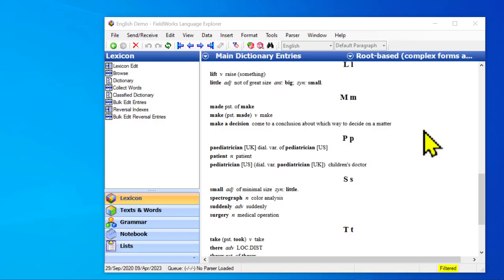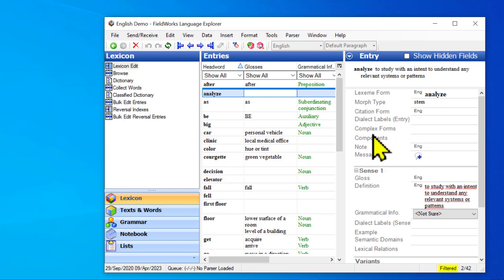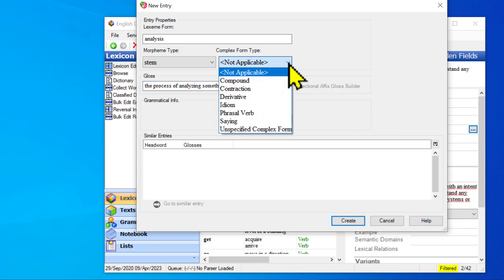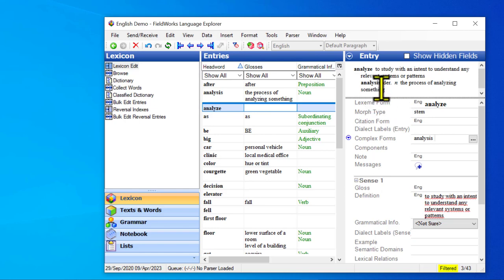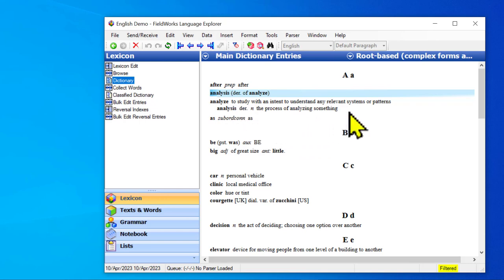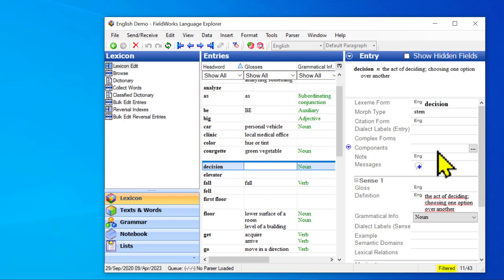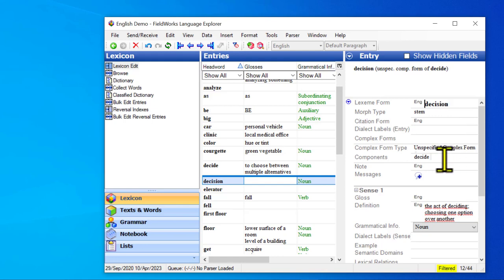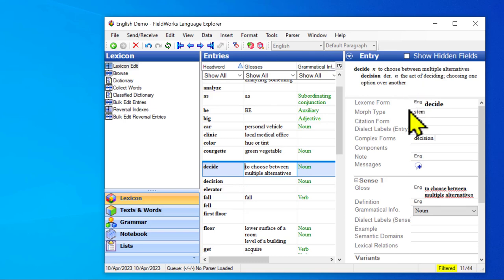01 ComplexForms Introduction